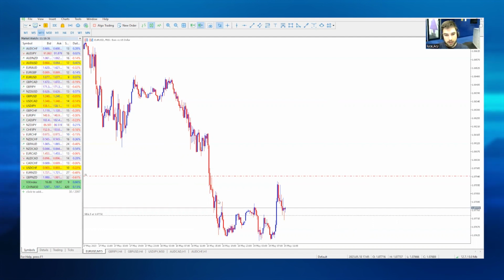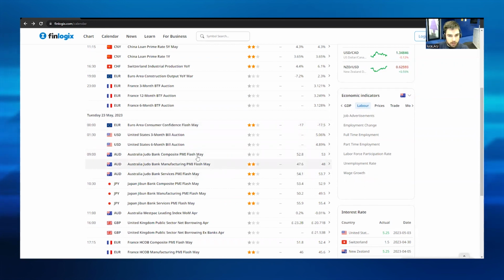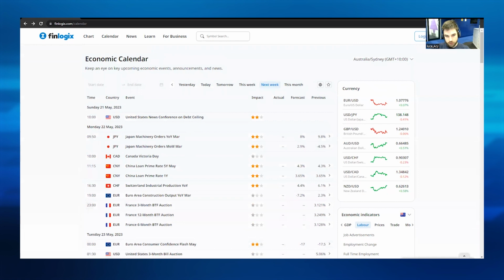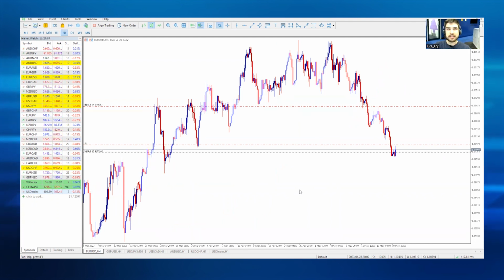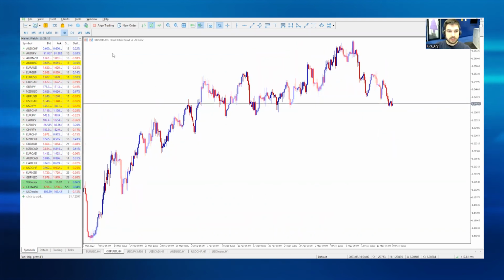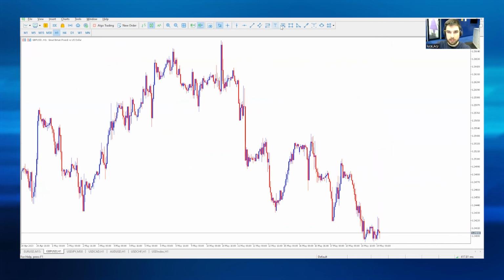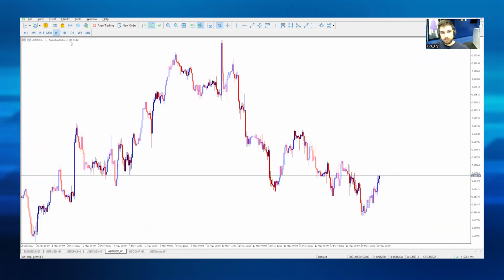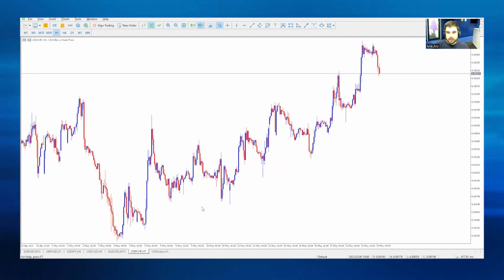The Trading Week Ahead with Luca Santos ACY Securities, Technical Market Analyst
In this highly anticipated video, Technical Market Analyst Luca Santos provides his expert insights for the trading week ahead. Santos kicks off by discussing the upcoming economic news releases scheduled for the week. He recognizes that the current market climate is characterized by volatility and fear due to the uncertainty surrounding the debt ceiling issue.

Santos delves into his views on potential trading opportunities in light of these circumstances. With his extensive knowledge and experience, he aims to offer viewers a clearer perspective on what may unfold in the week ahead. By sharing his analysis and expertise, he hopes to help traders navigate the challenging market conditions and make informed decisions.

Stay tuned to this video to gain valuable insights from Luca Santos, as he discusses the economic news on the horizon and provides his perspectives on where potential trading opportunities may arise.

Whether you're an experienced trader or someone looking to understand the current market dynamics, this video promises to offer valuable information and perspectives for the week ahead.